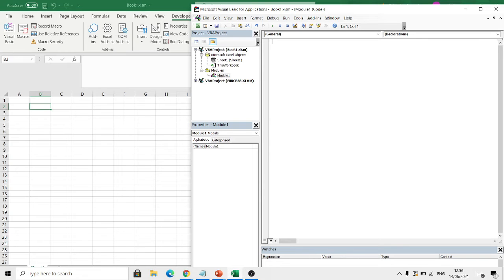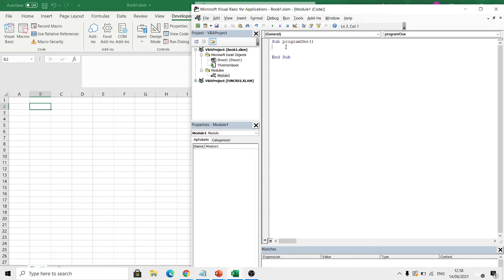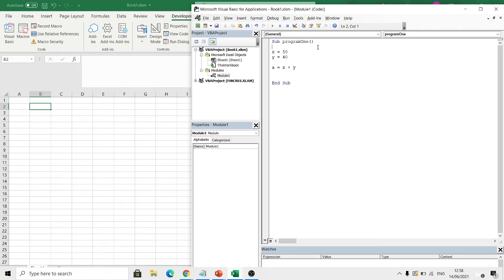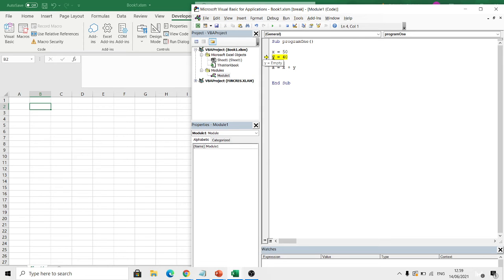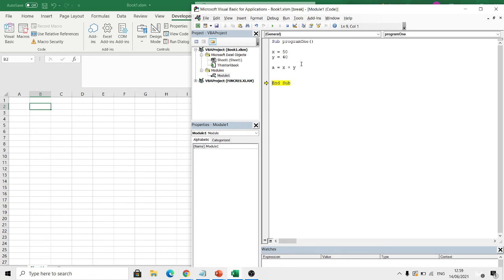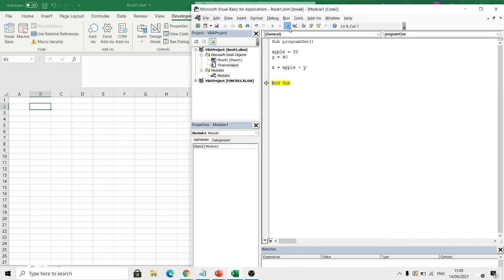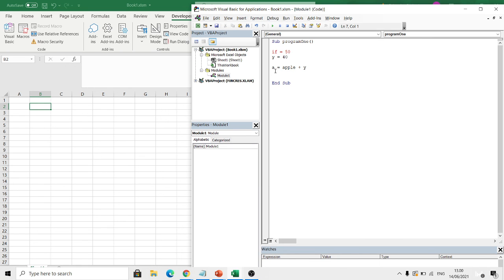Practical VBA beginner Friendly (2nd video)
Variables and sub routines in VBA. 2nd video in a consecutive series of video lectures on VBA